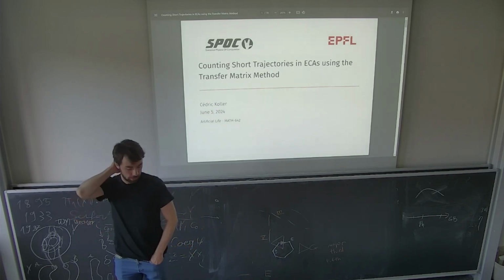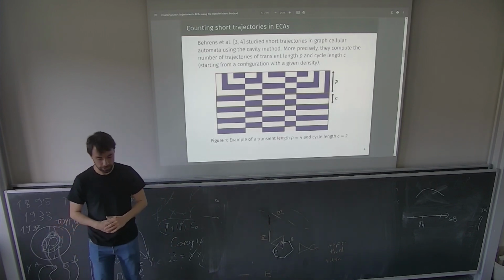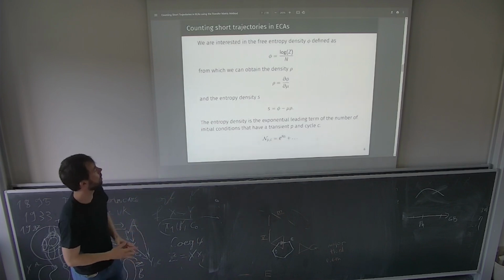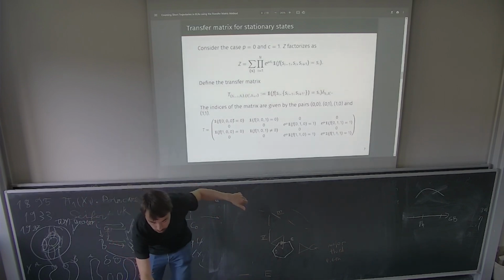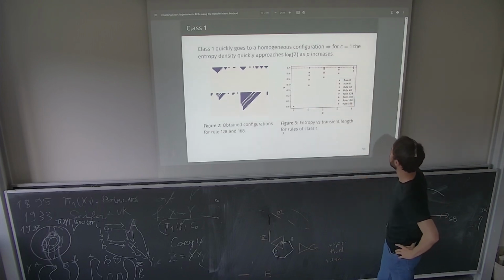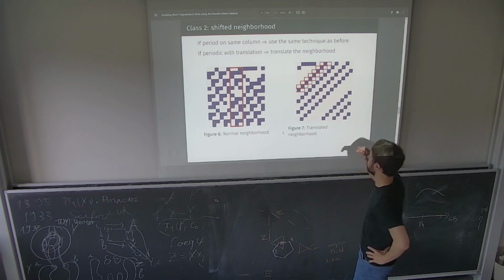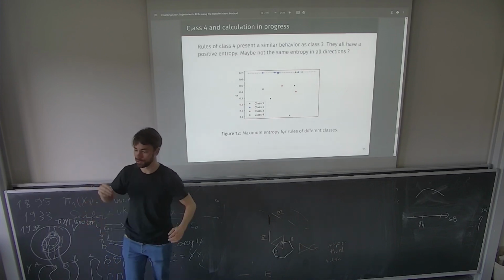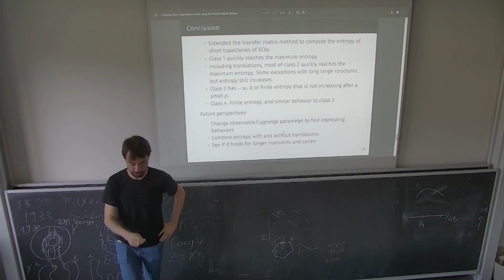Counting short trajectoris in ECAs -- Cédric Koller